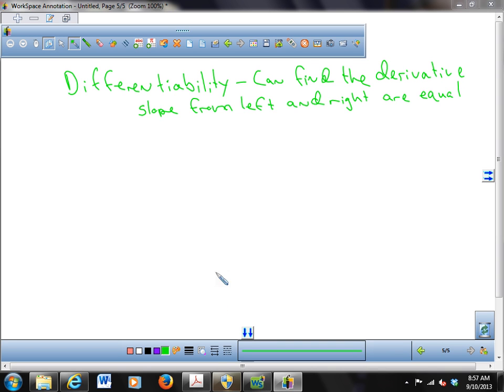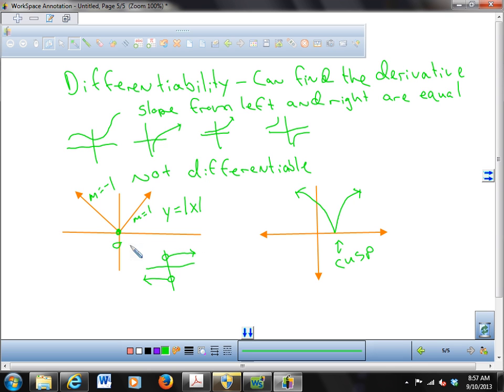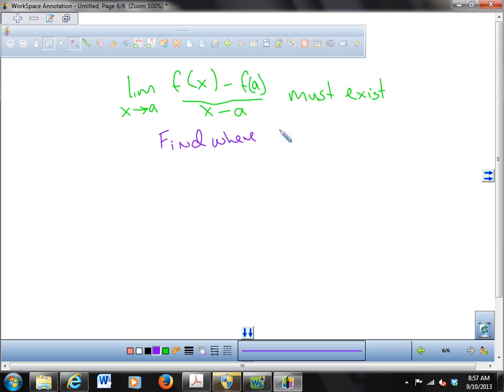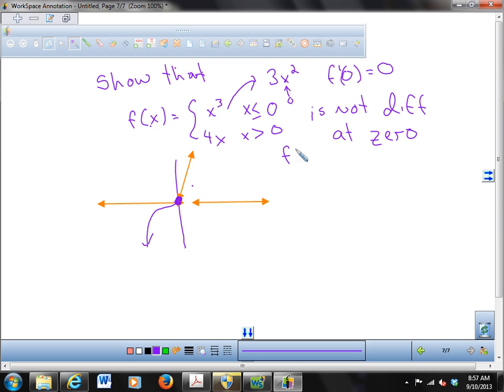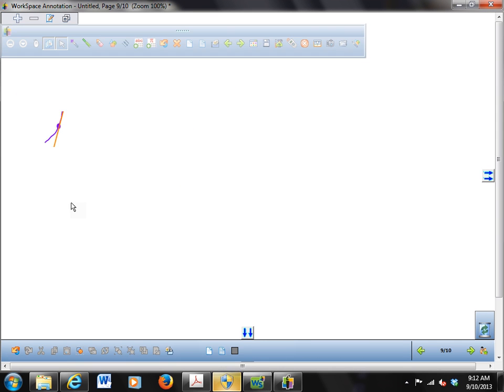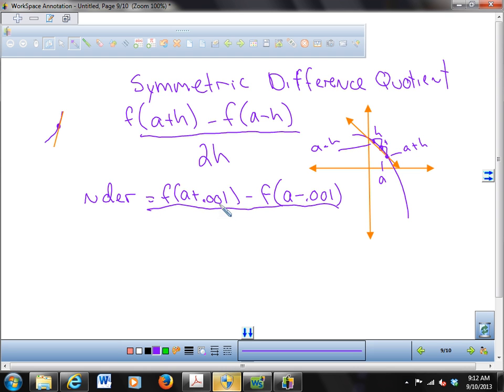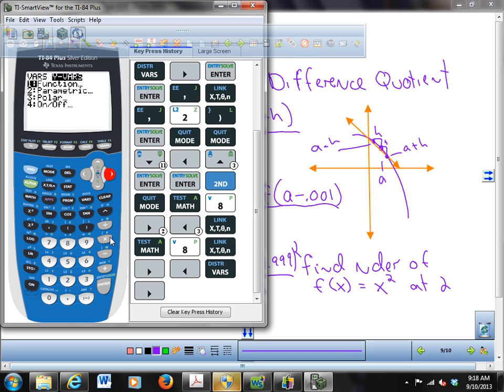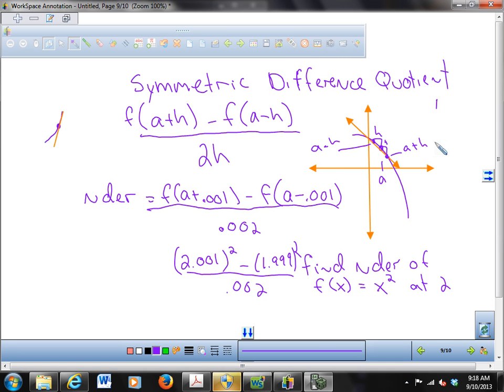3 2 differentiability